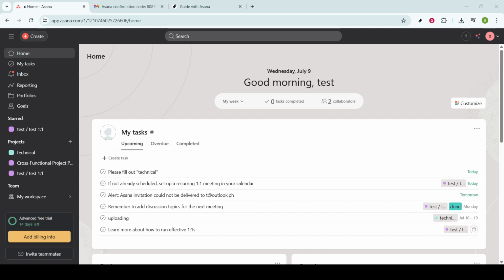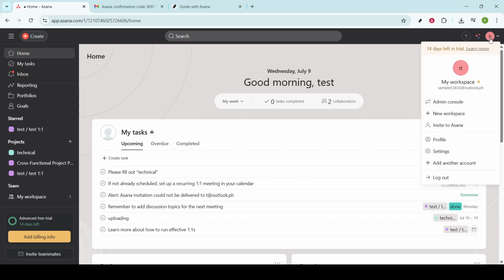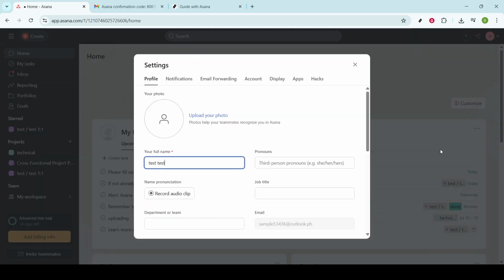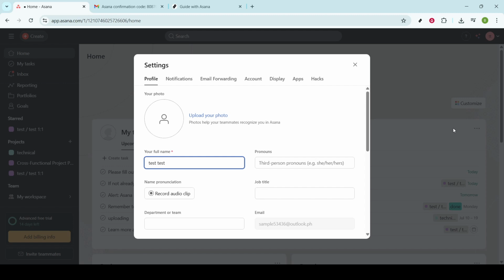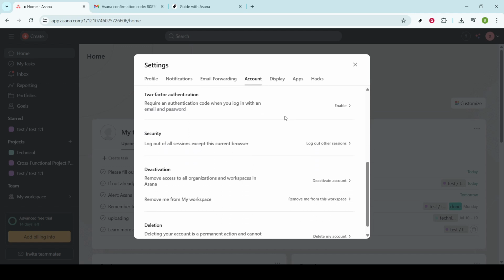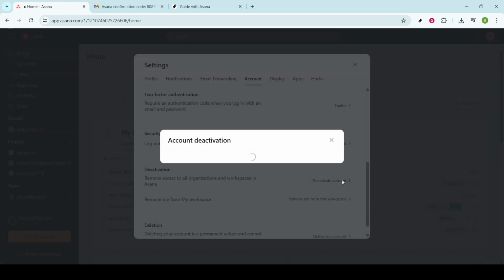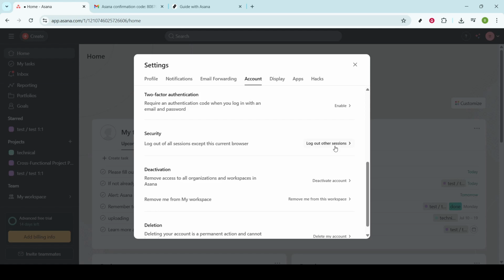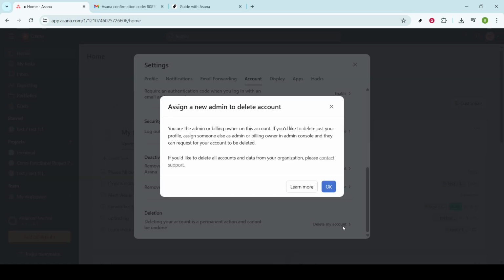How To Delete My Asana Account [2026 Full Guide]